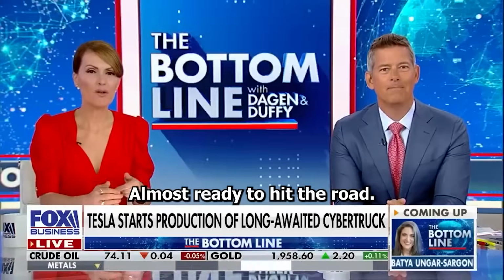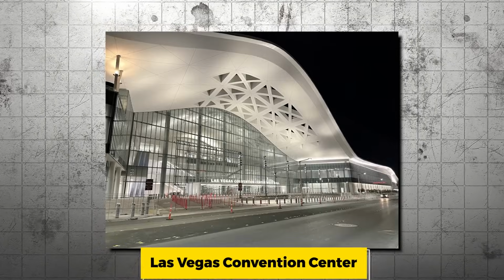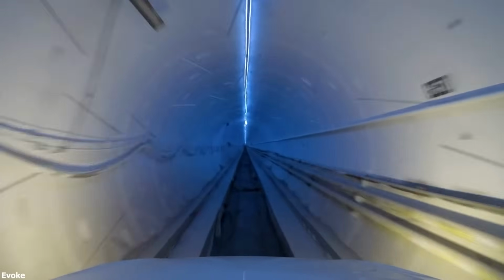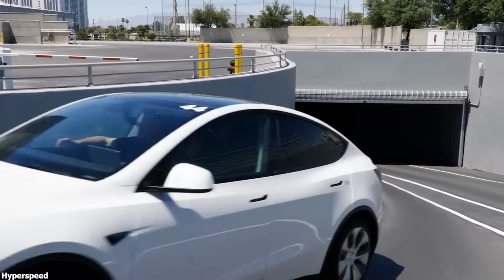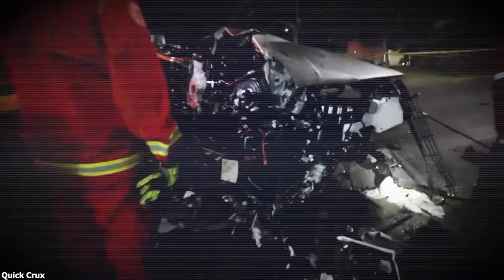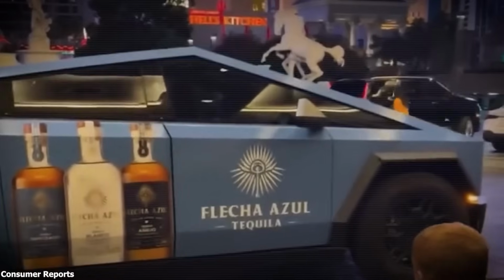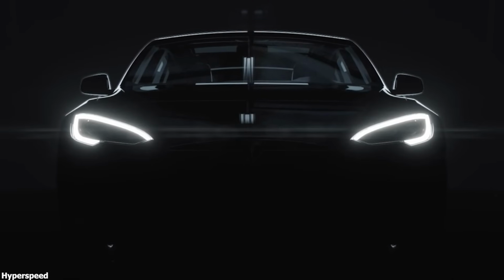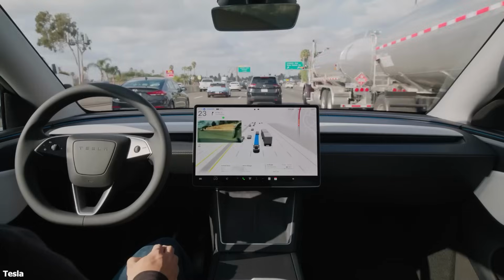Tesla's Cyber Tunnel is Here Revealing Terrifying New Major Updates!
Tesla's Cyber Tunnel is Here Revealing New Major Updates!

Tesla just dropped a huge update on its Cyber Tunnel project, and it’s bigger than anyone expected. For years, Elon Musk’s vision of underground high-speed transit has been inching forward, but this latest development could finally bring it to life in a way that revolutionizes urban travel.
What’s new? Faster, more efficient tunneling technology, a potential expansion of The Boring Company’s network, and even a game-changing twist that could integrate with Tesla’s self-driving fleet.
Could this be the future of traffic-free, high-speed transportation? And when will we actually see it in action? Let’s break down the latest Cyber Tunnel update and what it means for the future of travel.